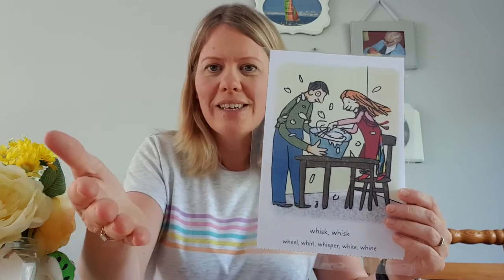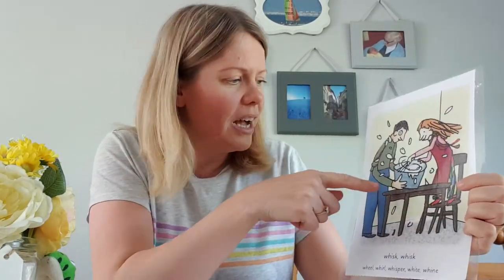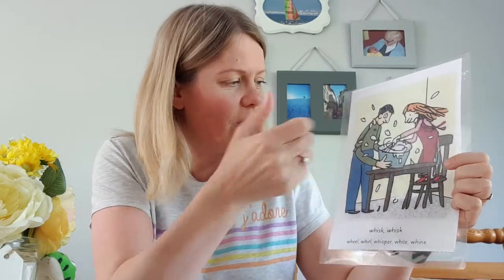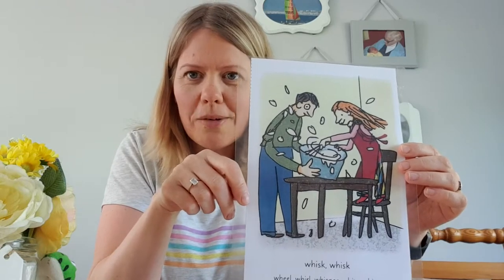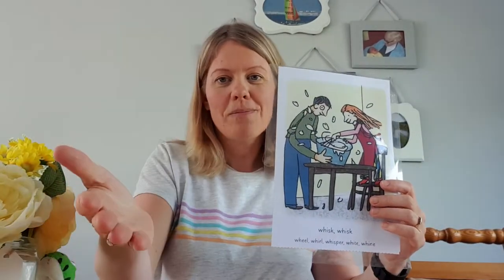Phonics - wh - whisk whisk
A short phonics session on wh.